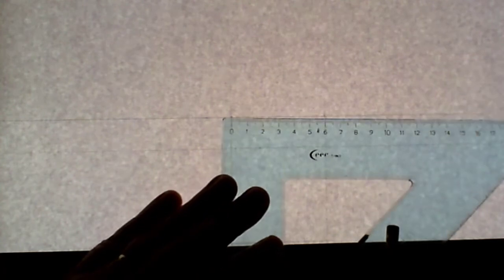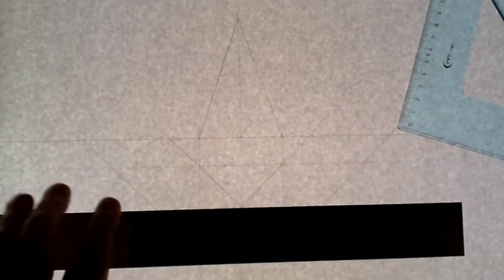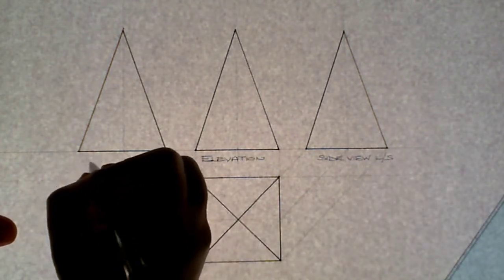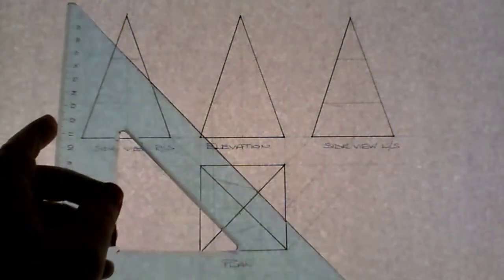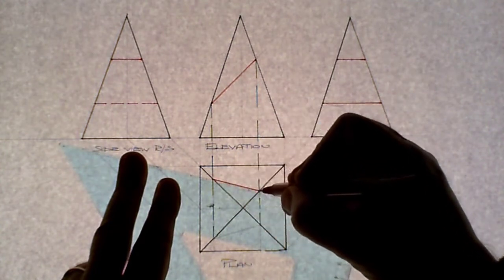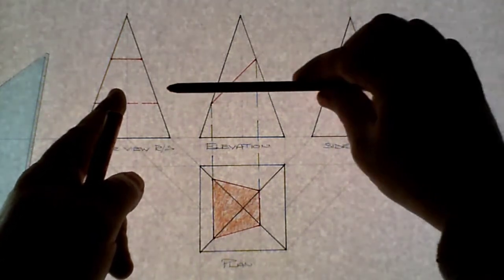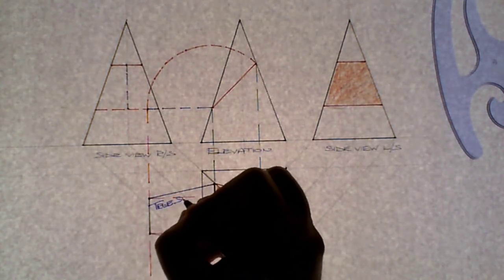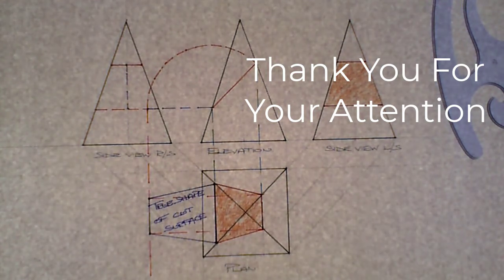Square Base Pyramid Orthographic Projection and imposition of Cut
Technical Drawing Video showing an Orthographic Projection of a Square Base Pyramid, imposing a Cut on Elevation, and Developing the True Shape of Cut Surface.